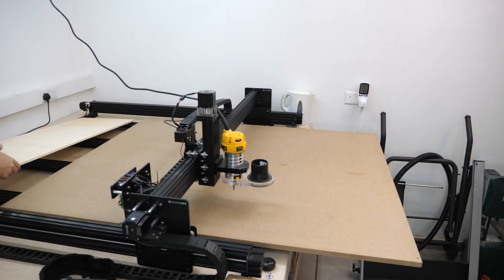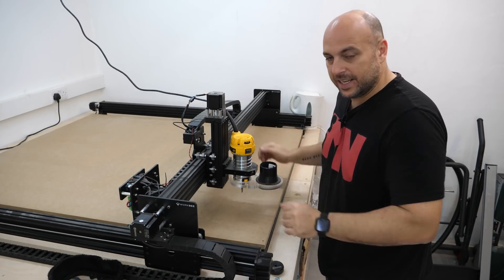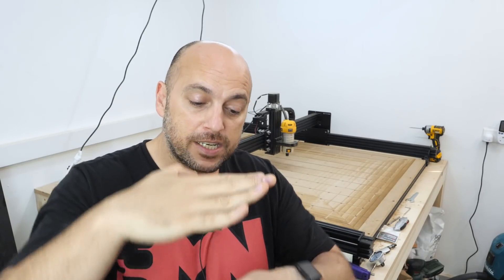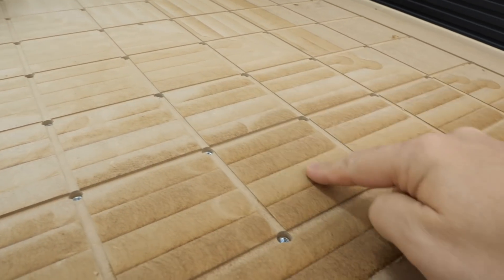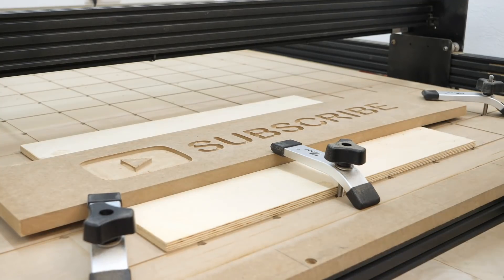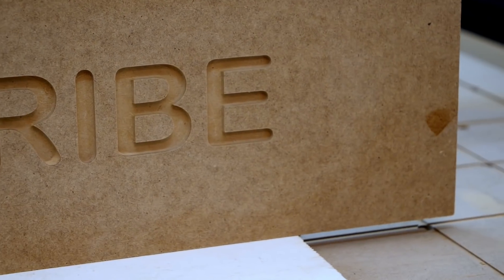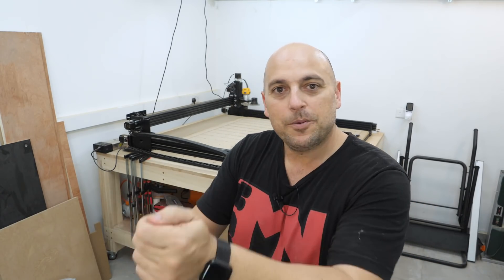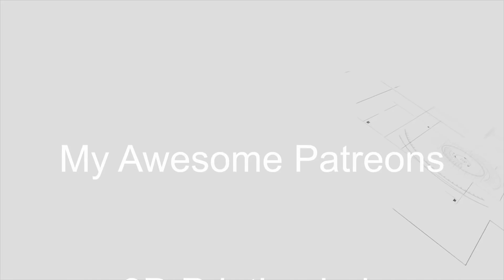First Carve On The Massive CNC - Fails And Wins!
It's time to put the Workbee through it's paces, by carving the New Logo! so make sure you check it out as there is still a chance to win one of two 100 GBP vouchers from Ooznest!

Constitution Street,
Mosta, MST 9059
Malta
Europe